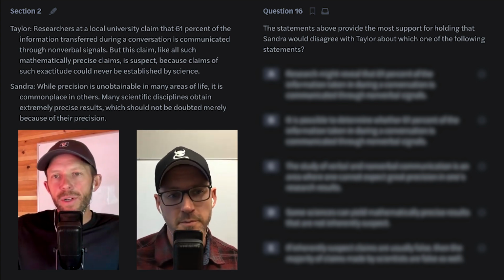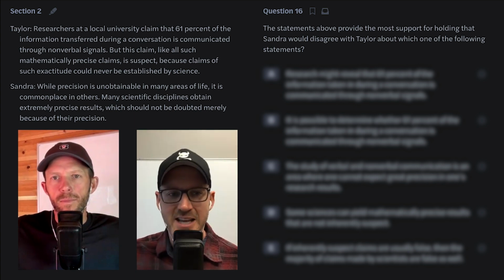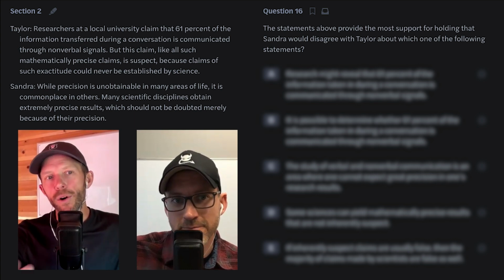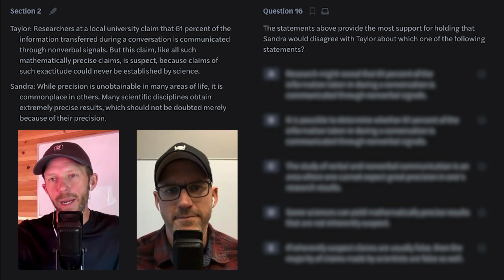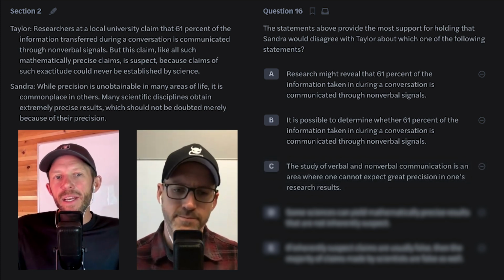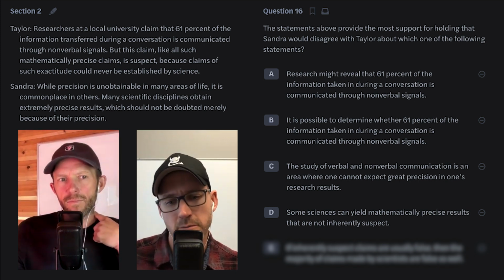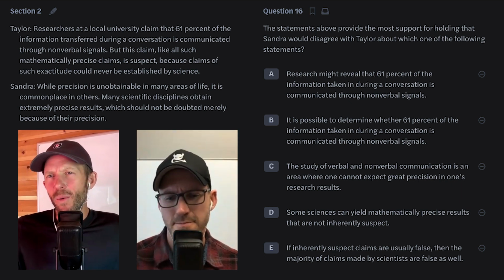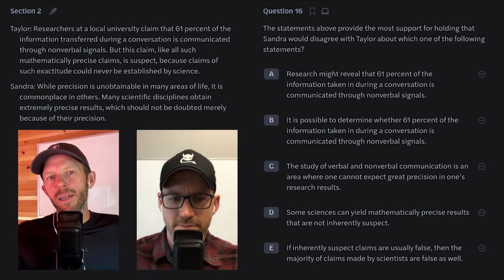Breaking Down a Disagree Question | LSAT Demon Daily, Ep. 533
The guys tackle a Logical Reasoning question from PrepTest J. Try this question yourself

Choose from over 30 hours of live LSAT classes every week with a Demon Live subscription

Watch: • Flavour — Wataboi | Free Background Music